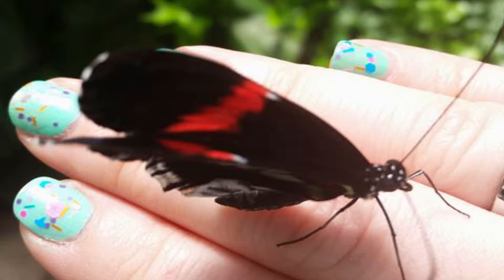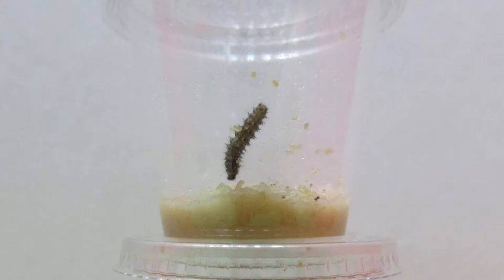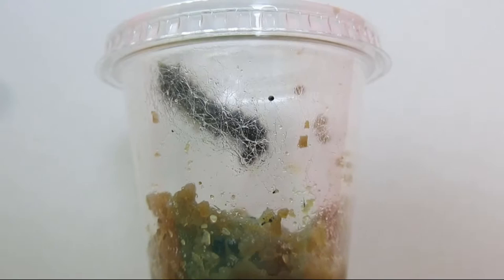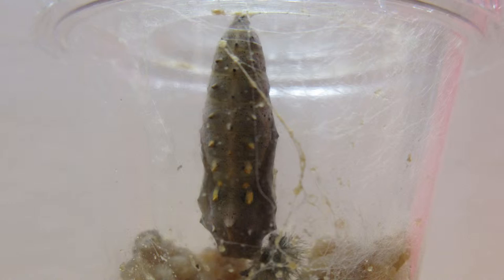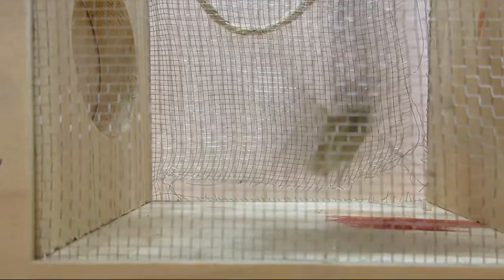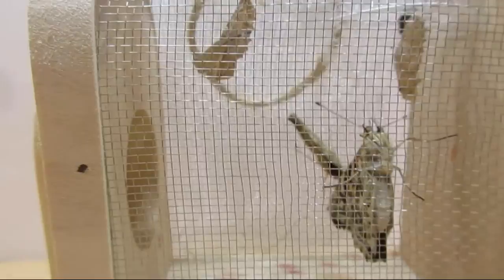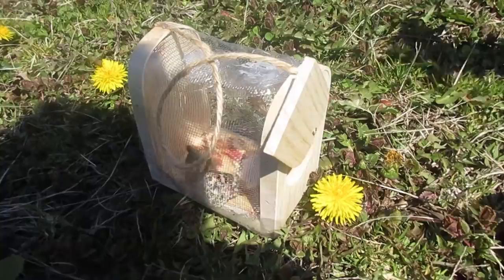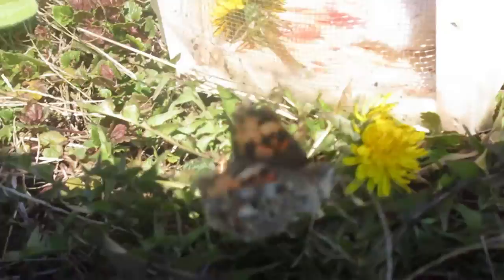Butterflies! Painted Lady Metamorphosis! Life Science!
We went to a Butterfly and Plant conservatory and brought home two Painted Lady butterfly Caterpillars to observe through their life cycle called Metamorphosis! Join us as we learn about these Awesome Butterflies! It was So much fun!